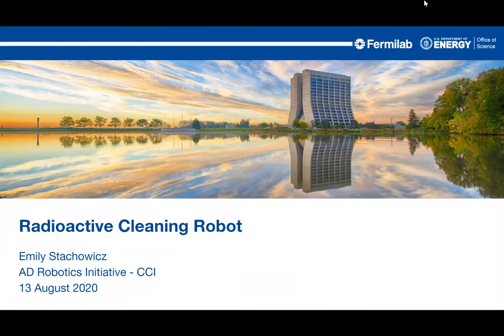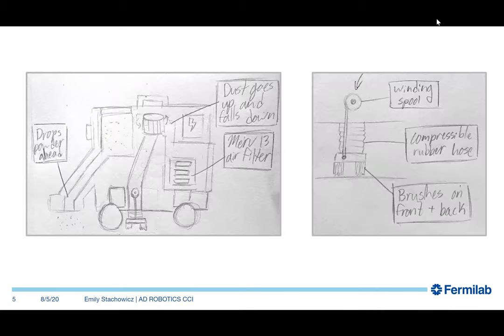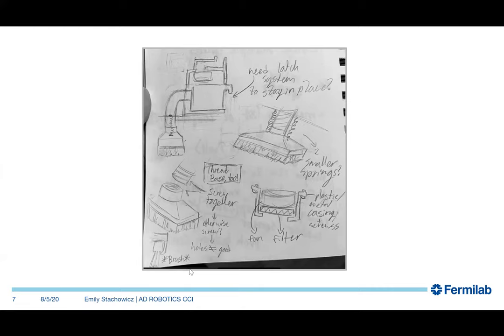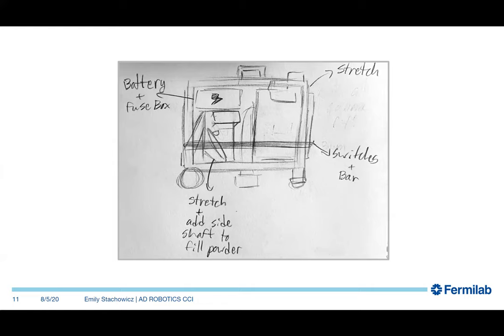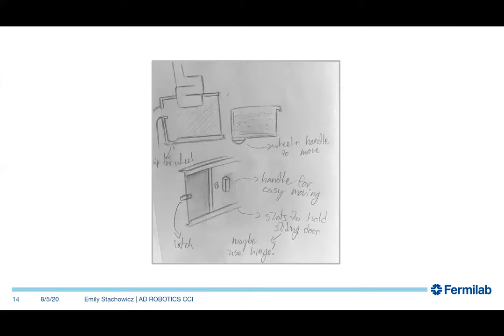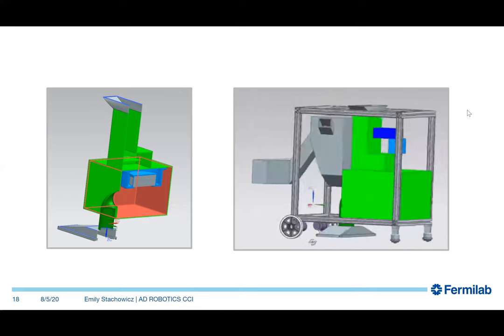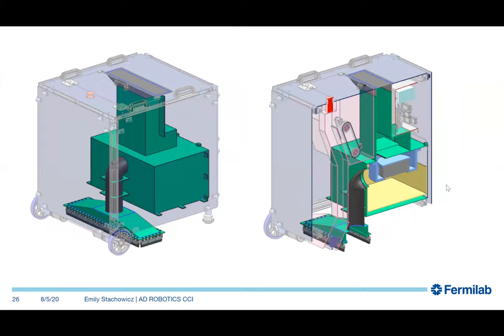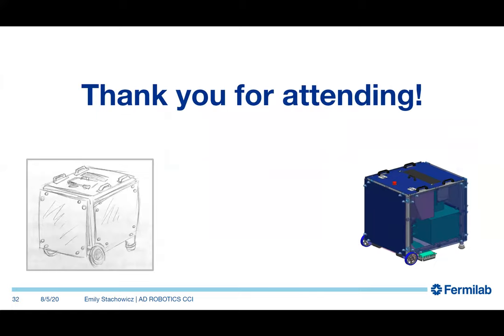Radioactive Cleaning Robot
This is the presentation for the Radioactive Cleaning Robot by Emily Stachowicz under the mentorship of Noah Curfman for the Department of Energy (DOE) and Comunity College Internship (CCI) program.